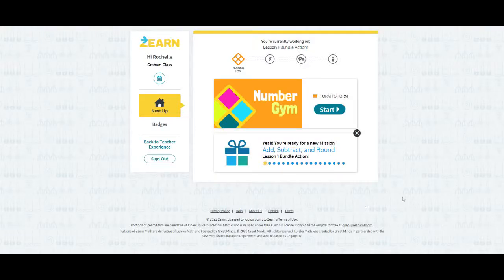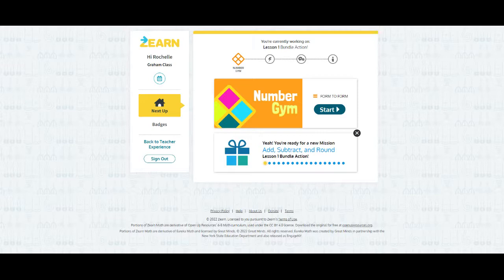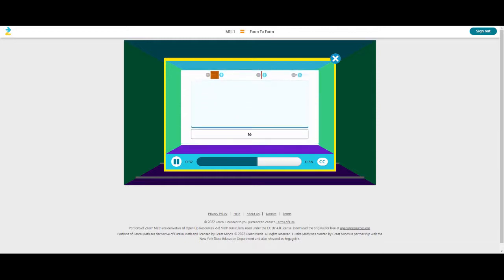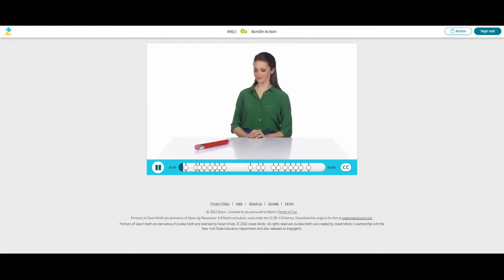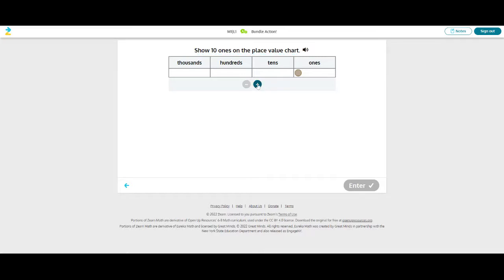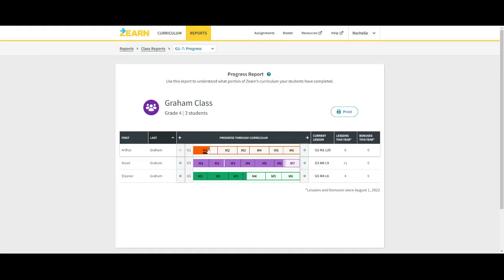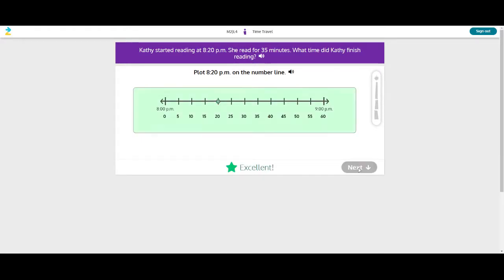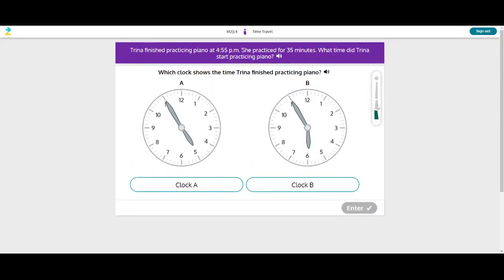Homeschool math made easy with Zearn!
Zearn math is little talked about and a fantastic math option for homeschoolers, and its even free! Here I tell you why!